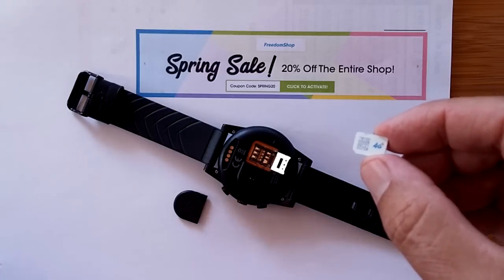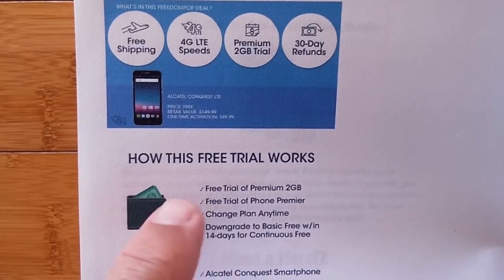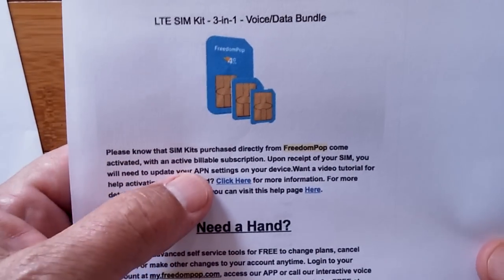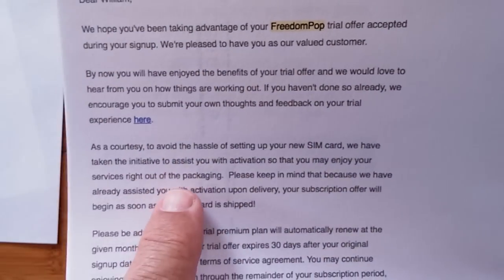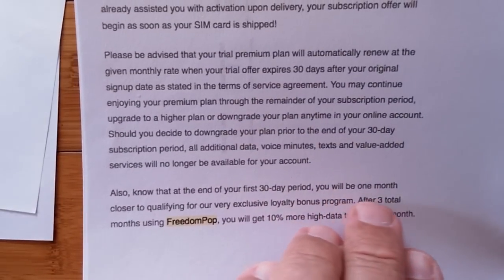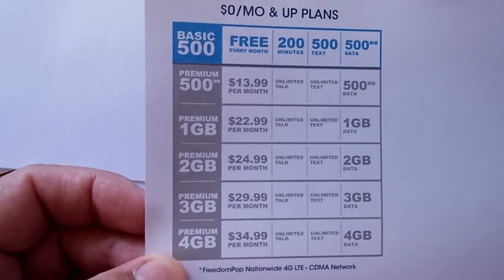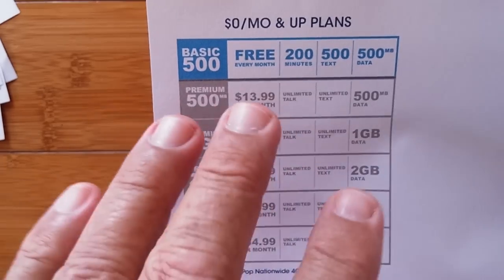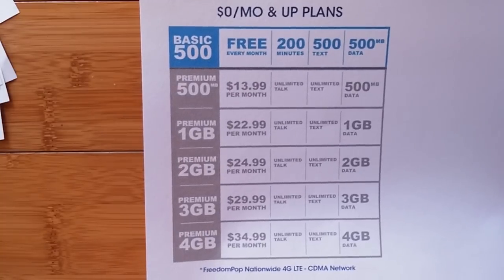FREEDOM POP: Free 200 Min Calls, 500 Texts, 200MB 4G Data Monthly for your Android Smartwatch!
Please use this link to explore Freedom Pop and set up your free monthly service Thank you!
Follow guidance in this video very carefully to insure your account remains free after the initial purchase of your SIM and smartwatch phone number (approx, $20 setup cost). Remember, you must DOWNGRADE your plan to FREE after receiving and setting up your watch, and do it within TWO WEEKS of the day they ship out your SIM or you will be charged for their default paid plan!

Also remember you need to create a special APN for your watch, and you can only do that AFTER you receive and install your SIM. Follow their video or text guide on what to put into the APN entries.

Finally, you need to run everything with a separate app on your Android smartwatch:

Thanks to Mark Whorley for identifying this resource and testing it on his smartwatches and letting us know about it:

"So I never could get FreedomPop to work on my IQI I4 Air, even after talking with Tech Support multiple times, so I finally gave up.  Then over the Holidays I decided to put the FreedomPop nano sim in a couple other android watches, and it worked without any problems (I wish I had tried that several months ago!!!)  I now have the chip in my Z80 and I can make and receive video calls through the Duo app for free (as long as I stay under 200mb per month).  I can also make and receive 200 calls per month and 500 text messages for free.  I am not sure how FreedomPop is staying in business, but I would now recommend them to your subscribers as I can verify it is working on some watches."

COMMENTS FROM OUR VIEWERS:

From MrAerotrike:
Sorry for the fun experience, but you missed a few tidbits of FreedomPop that is making me consider leaving.
    -  First there is a new fee ($20 credit added) to downgrade from the initial plan to the free plan.
    -  Second, the data plan that you are showing pertains to the CDMA phones, the GSM sim chip only has 200MB and phone call and text will consume that data on the free plan.
    -  Third, they may apply an "Admin fee to defer cost of Fraud and etc" fee of $2.99 on your free account.
I've been a Freedompop user for 3 years or more and will say that the initial concept was free after you purchased your device, but after many policy changes, I am working my way out.   I have more than $20 of credit balance for overage than cannot be applied to service fees that I have to burn through first.